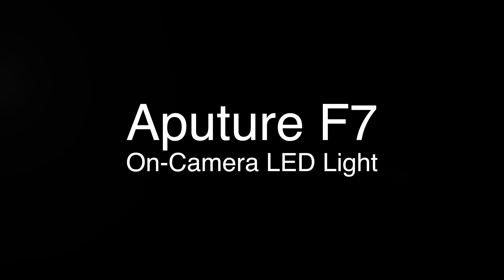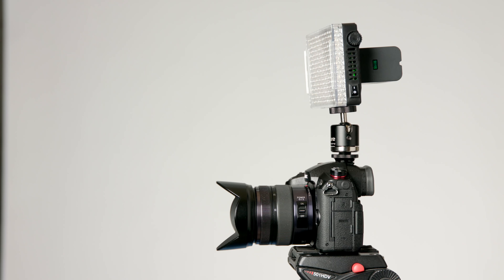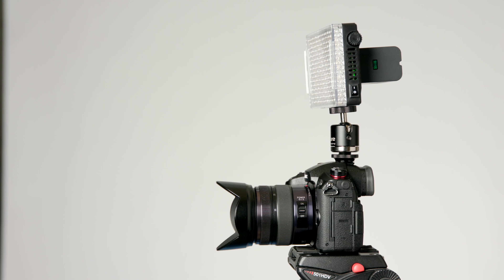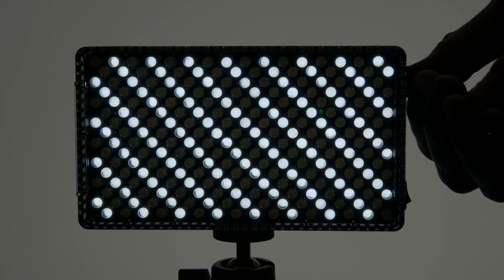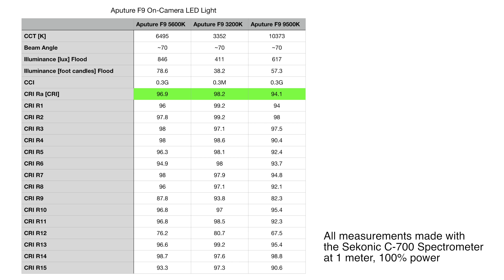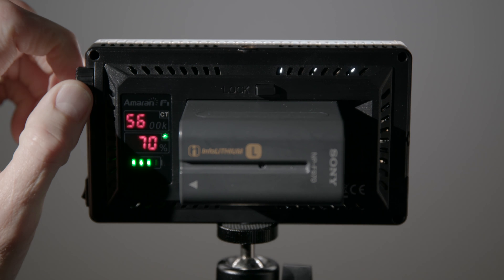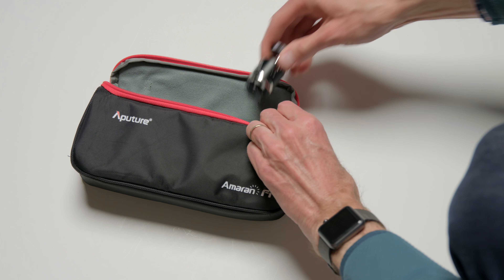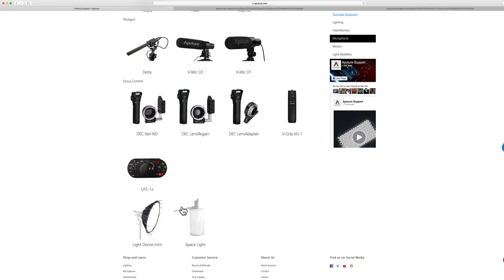Aputure F7 LED Light - 7" LED Light for On/Off Camera Video Lighting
Links to gear below. If you found this review helpful and are planning to buy, please use one of our links below which will help fund our ongoing efforts to make high quality filmmaking gear reviews.

Aputure announced their new F7 on-camera LED light for video and filmmakers today, March 30, 2018. This affordable, compact LED light has been a part of lighting kit for the last 2 months and I’ve found it more useful than I had originally anticipated. I don’t use on-camera lights very often, but when I need to in the future, I now have a great option. But I found it especially useful for off-camera use as an accent light with it’s wide color temp tuning capability, or even as a key light shot through a silk/scrim or bounced off of a reflector. There are three ways to power the F7 making it incredibly flexible. And of course the color quality is very good as well. Let’s take a closer look!

If you’d like to learn how to make great dialogue audio for your film and video projects, please have a look at my courses

Aputure F7 On-Camera 7” LED Light for video

Anker PowerCore+ 20100 USB-C Battery Bank - This one powered the F7 while some other USB battery banks would not. I think the bank must supply a higher current. Yes, it is expensive for a USB battery bank, but the quality is top notch. Conveniently, the included bag makes it easy to hang the battery on the light stand so it is easy to use with the F7.

5 in 1 Reflector for bouncing or diffusing the light to make it softer

Sony NP-F970 Battery - much more expensive and mine has been very reliable in constant use over the last 14 months. You will also need a charger (the F7 does not charge batteries).

NP-F970 compatible battery - much less expensive. I’ve had decent luck with Wasabi power and Watson, but they do seem to wear out a bit faster than the OEM batteries.

Sekonic C-700U Spectrometer - used for all of the color quality measurements

Sound Devices 633 Audio Mixer & Recorder

Sennheiser MKH 8050 Super-cardioid Boom Microphone

Panasonic GH5S (My current favorite small camera)

Panasonic 12-35mm f/2.8 OIS Lens - incredibly versatile lens that is on the GH5S most of the time